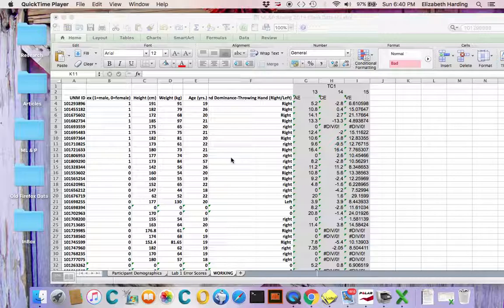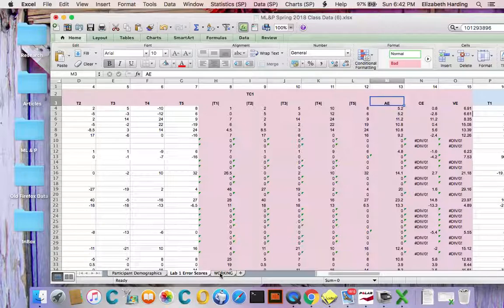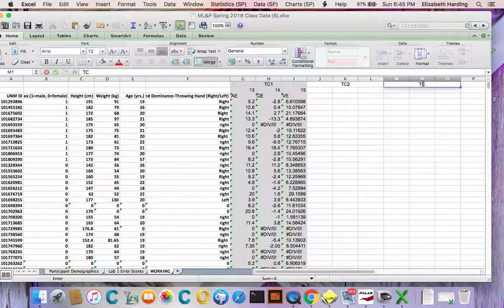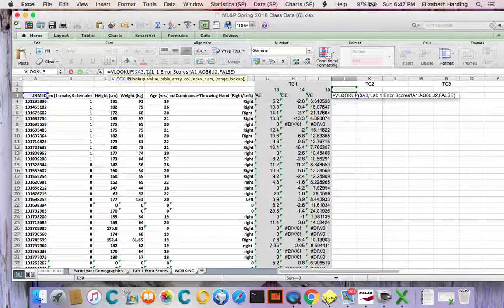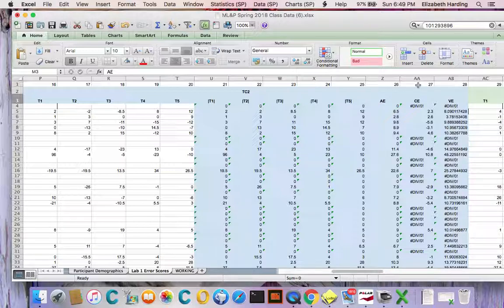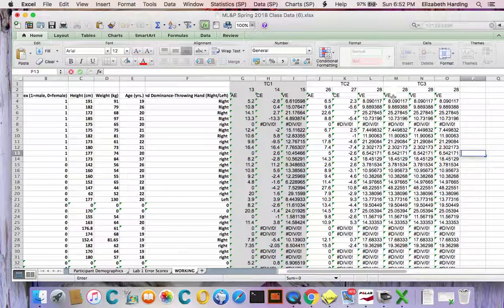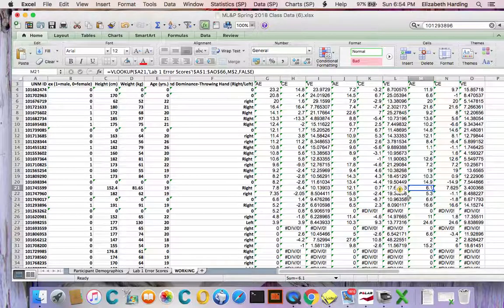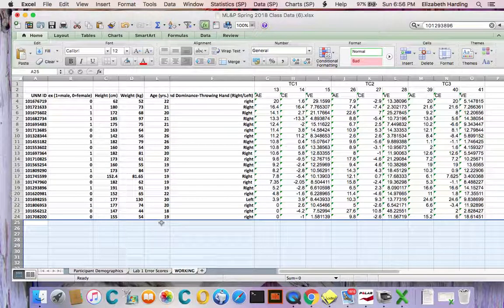ML&P PreLab Part II